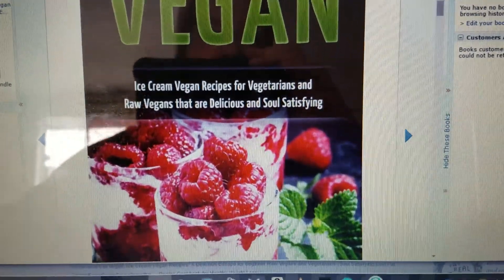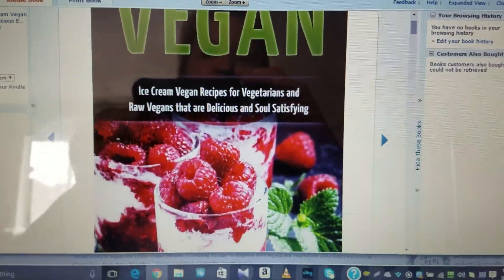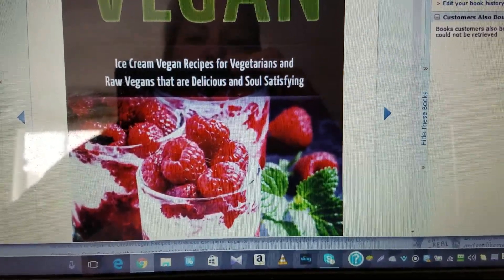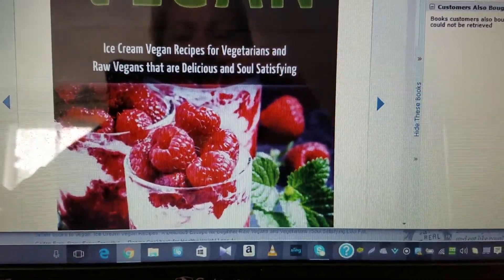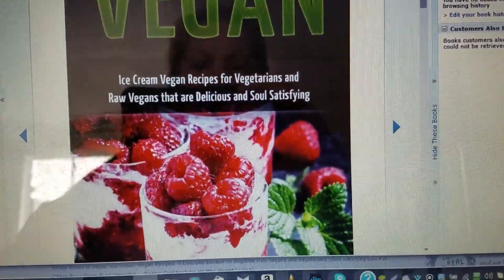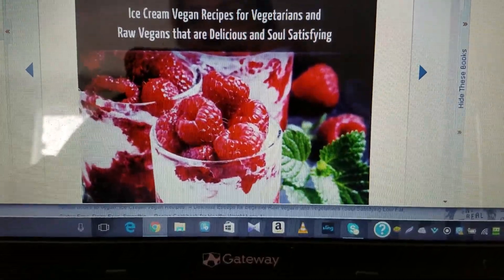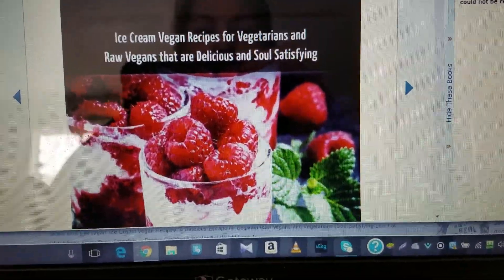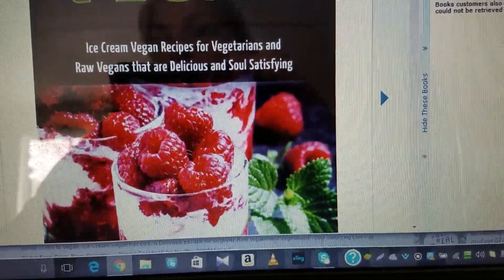VeganRevolution ice cream for vegans and vegetarians.